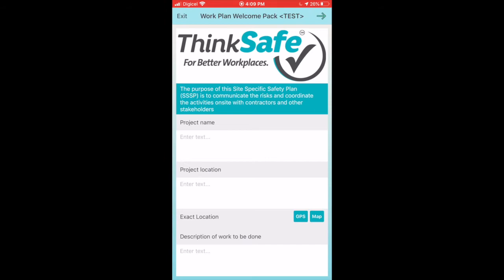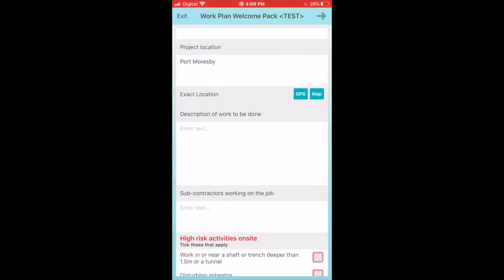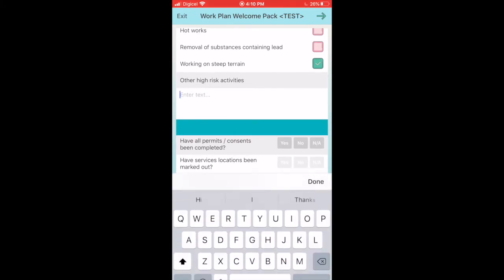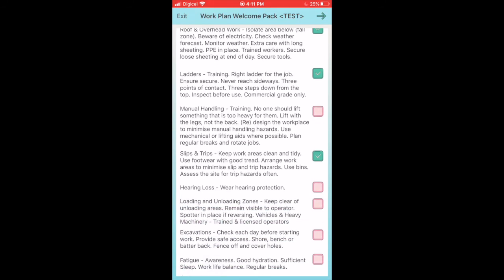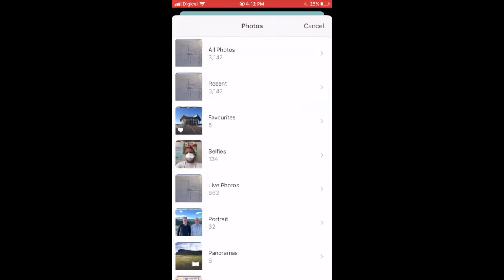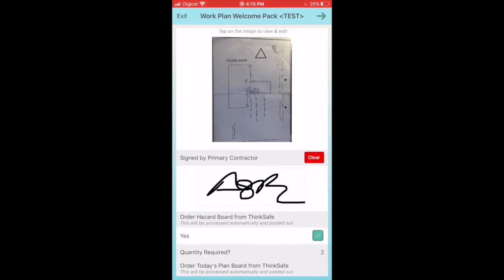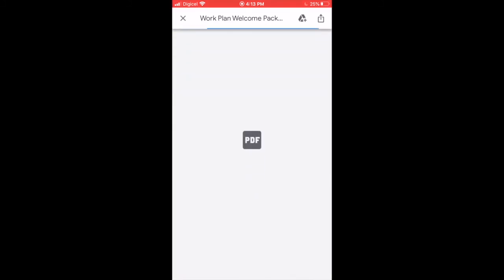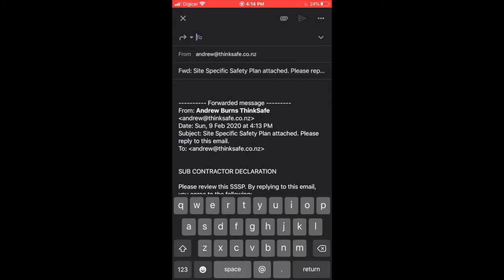How to create a Site Specific Safety Plan for free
As part of the Thinksafe membership we have an app that allows you to create site specific safety plans SSSP for each build without the need to pay $130 each time.
This is just one of the many benefits of Thinksafe membership and also just one of the numerous ways to improve productivity.

Real time digital Inductions
All data uploads to one secure location
Offline capability
Send reports automatically
Real-time incident reporting
Instant notifications
Take pictures and annotate
GPS and map locations
Barcode & QR Code Scanning
Photo, Video and Audio
Map review of data
Digital signatures and drawing
Time and date stamps
Toolbox Meetings
Site inspections
Job Hazard Analysis
Report hazards and incidents via the app
Site Specific Safety Plan (SSSP)
Time sheet
Job Card
Hazard Boards
Free Training
Prequalification assistance
Secure data